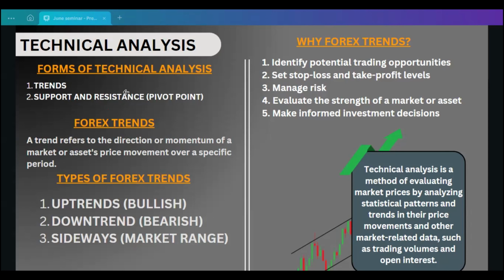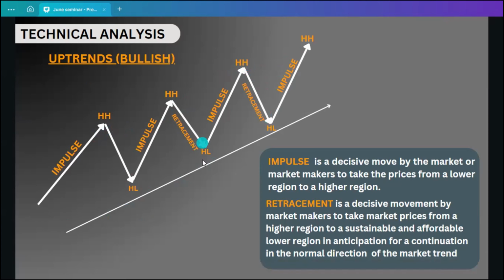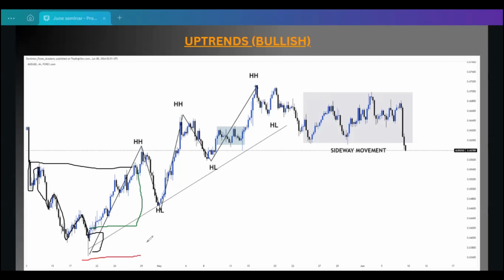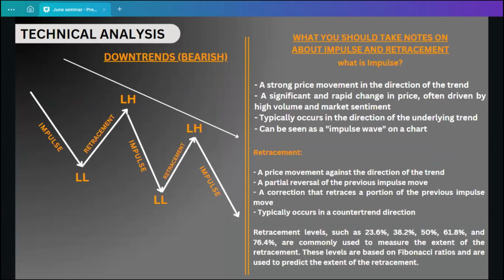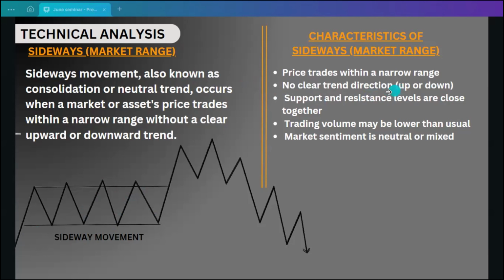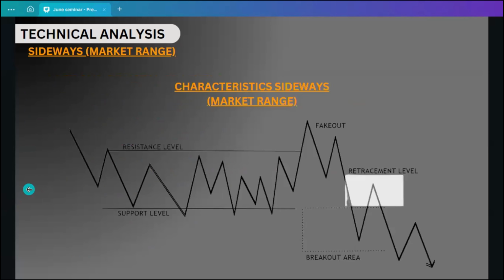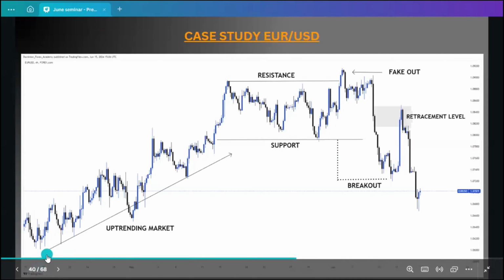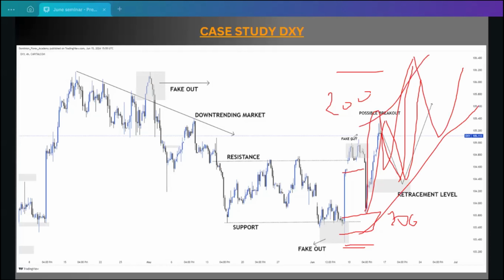TECHNICAL ANALYSIS EASY AND SIMPLE (LETS TALK TRADING JUNE SEMINAR EPI.2)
All you need to know in understanding and creating a profitable strategy with technical analysis